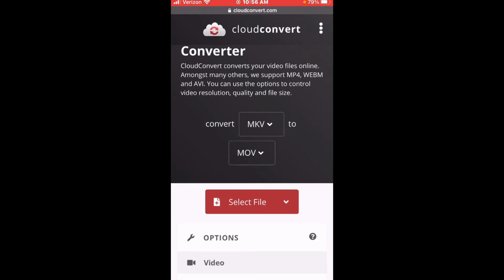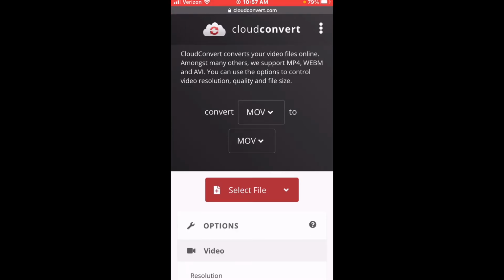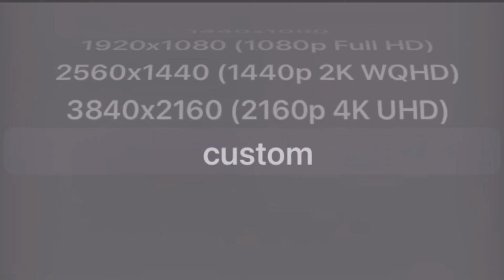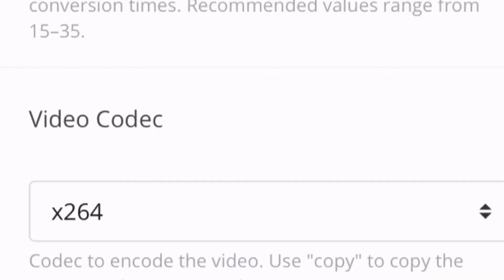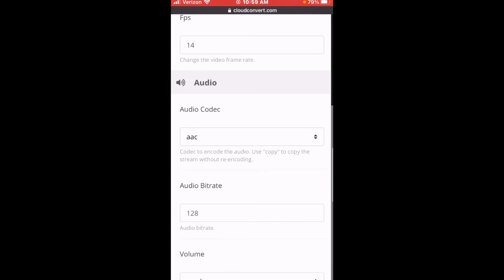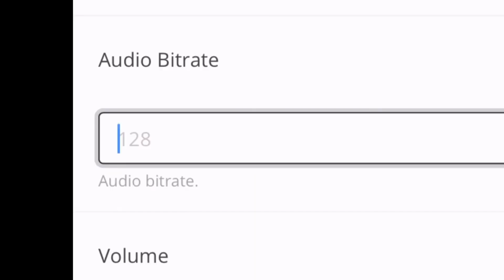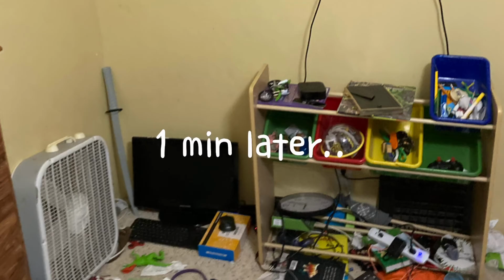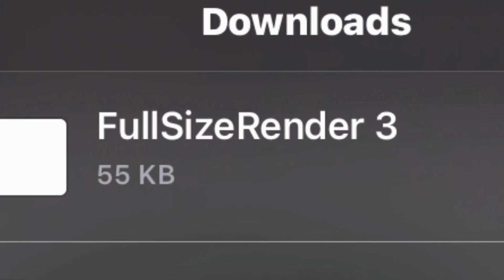How to Make a Low Quality Video on iPhone | no app method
Today I’ll be showing you how to make low-quality videos on iPhone. I making this video for people who just want to destroy their videos for no reason. it’s kind of funny how I just wanted to make this video out of nowhere so please give me credit for just making it and please comment if it was helpful or not. so I’ll see you in the next video.